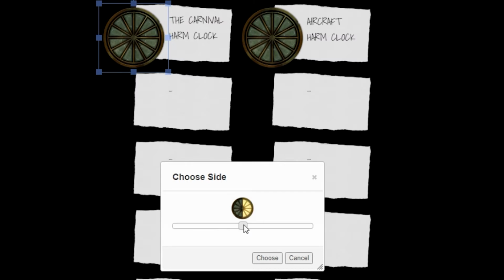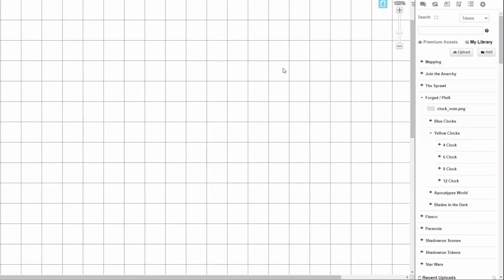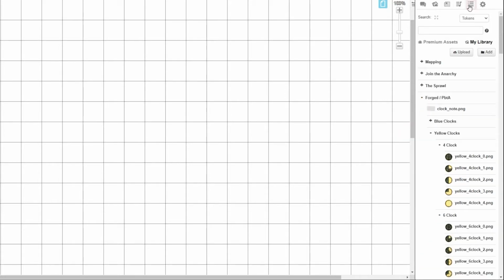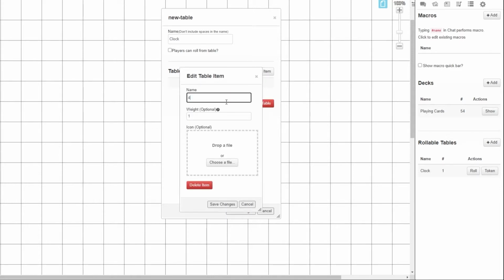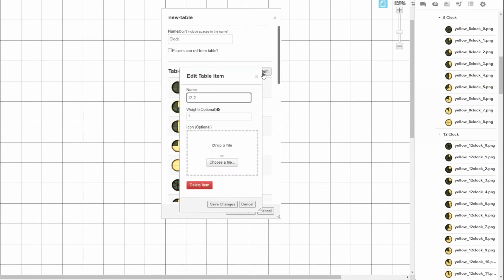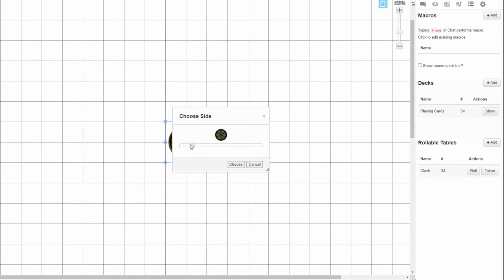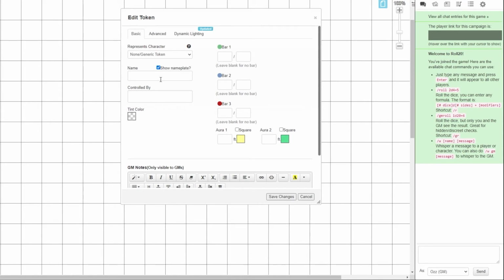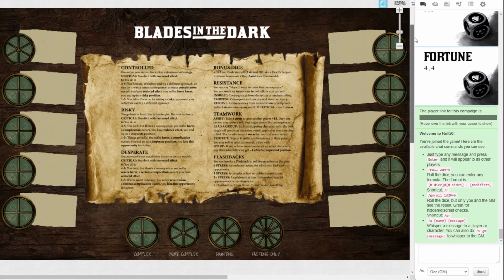Making Clocks in Roll20 - Tutorial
Many Powered by the Apocalypse games (PbtA), like Apocalypse World, Blades in the Dark, and The Sprawl, use a clock mechanic. Here is a tutorial for making clocks in Roll20 for use in your PbtA games using the Rollable Tables feature.

Watch SCN LIVE every Sunday @ 9pm EST.